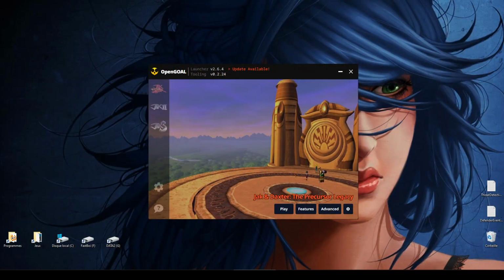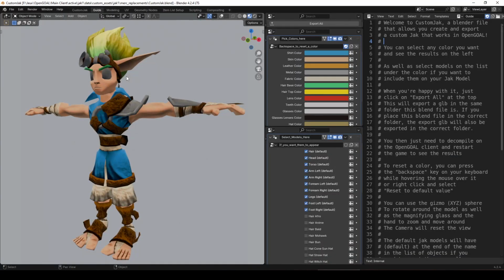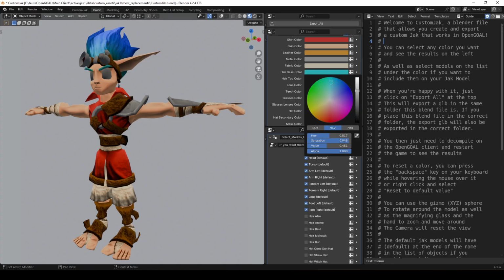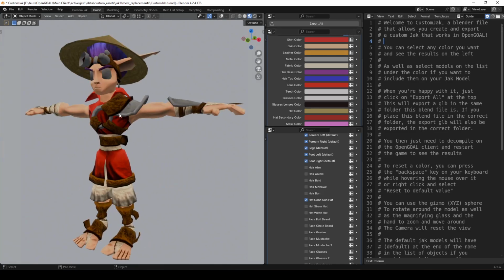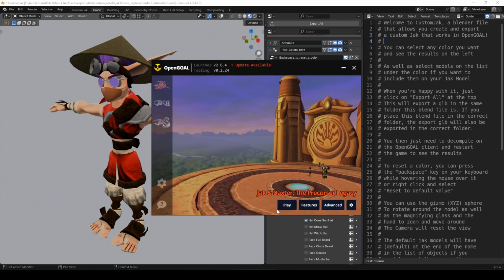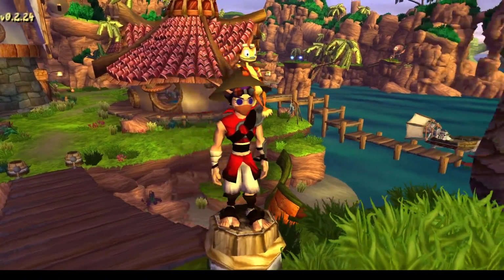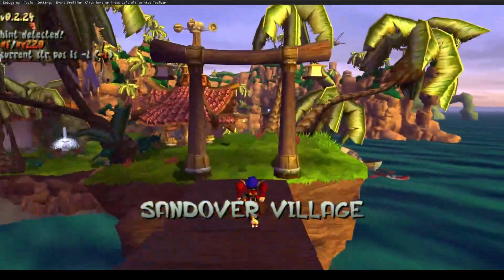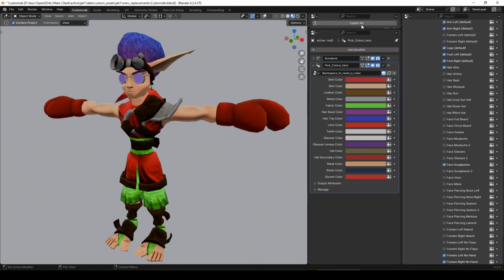CustomJak: Create your own playable model